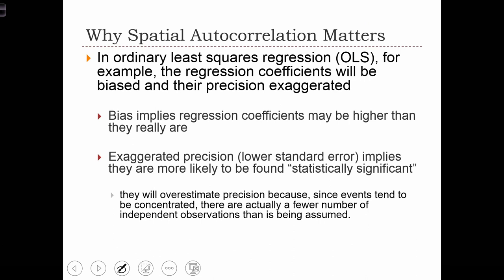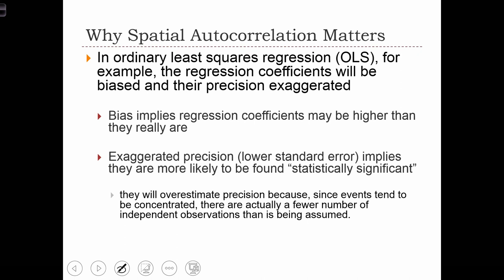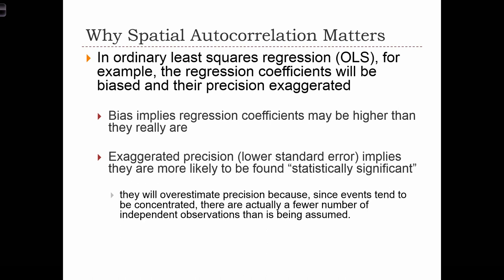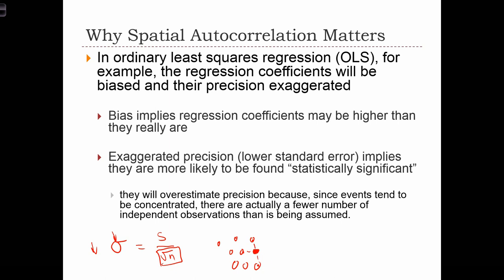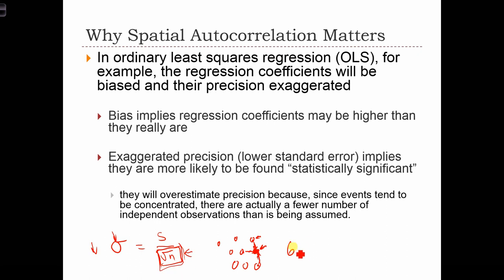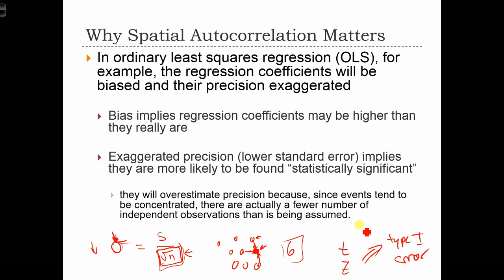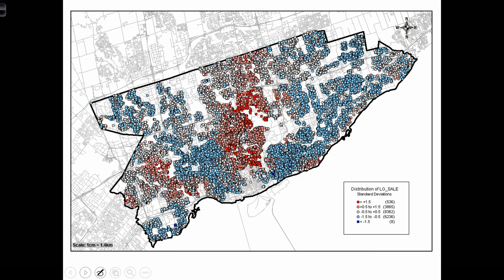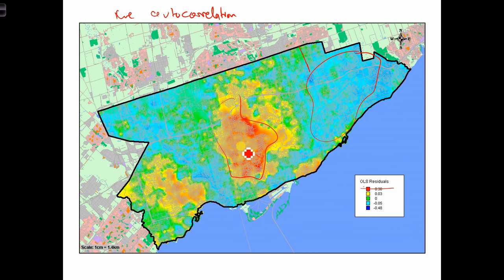GEOG 3020 Lecture 23-2 Spatial Autocorrelation